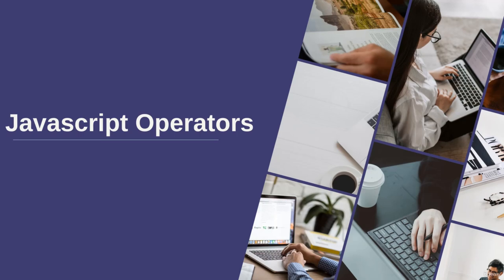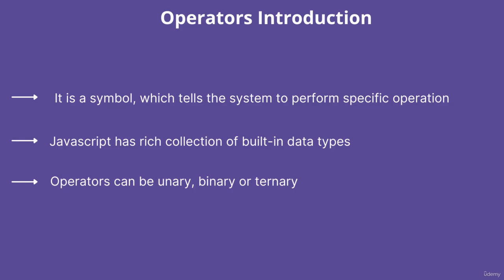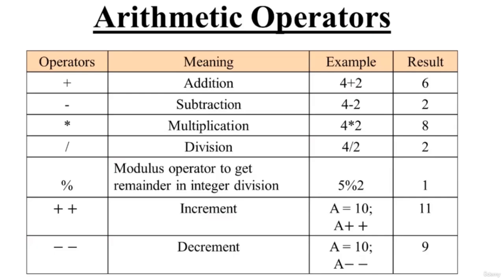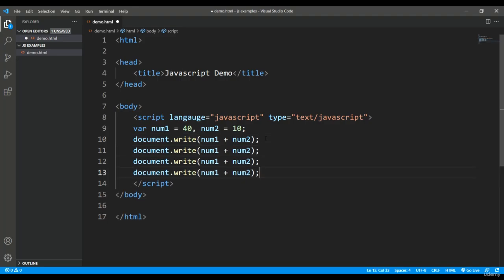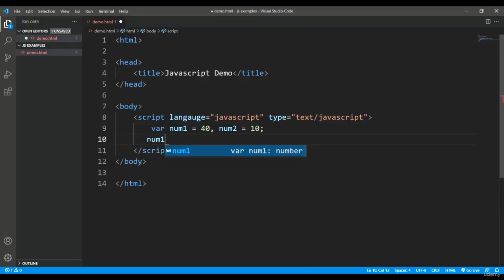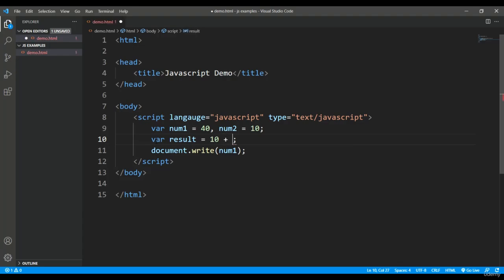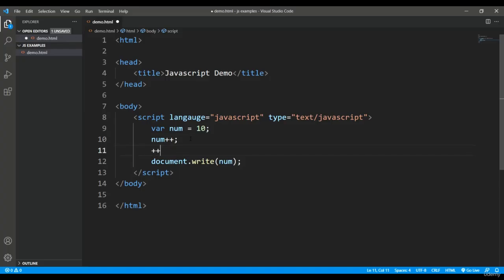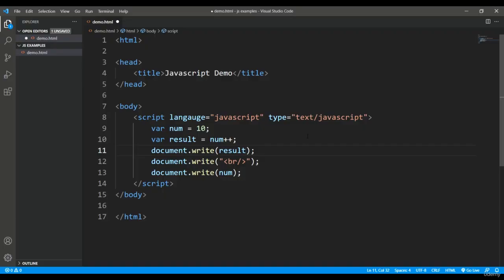JavaScript OperatorslComplete Web Development CourselPart 47#education#css#courses#shorts